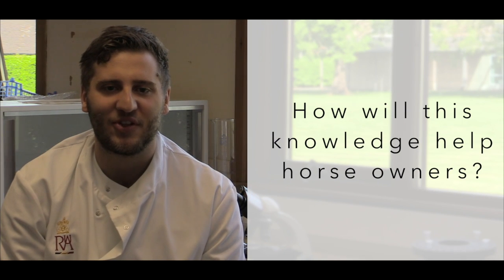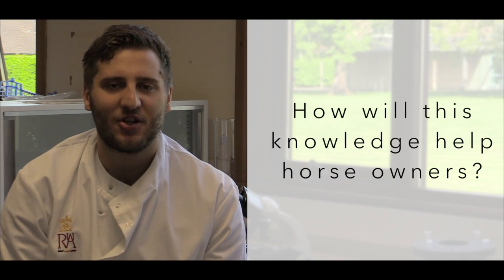HAYGAIN - Videnskabsserie: Jacob Hepworth og de forskellige vandbehandlinger til hø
Jacob Hepworth har altid haft heste og vidste ikke rigtig noget om høet og hvordan det kan påvirke en hest. Men nu er han blevet klogere på de forskellige slags hø der findes og hvilken effekt de har på hestene.
Jacob Hepworth kigger på hvordan bakterier reagerer ved forskellige vandbehandlinger af hø. Han har et specielt fokus på i-blød-sætning og dampning af hø. Det er vigtig vi får større indsigt i vores hø da det er noget vi fodrer vores heste meget med, men ikke rigtig ved noget om. Han håber med hans arbejde at kunne give ryttere og andre hestefolk større viden om den bedste metode til at fodre heste med.